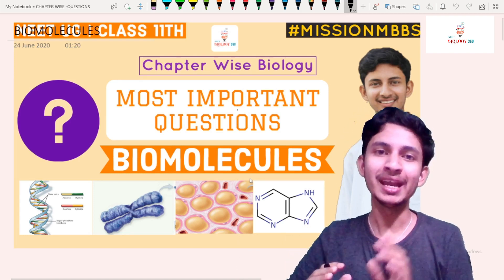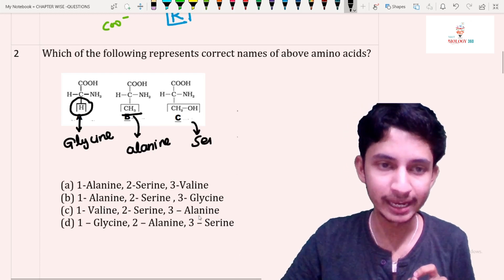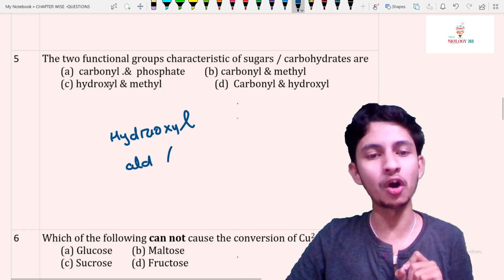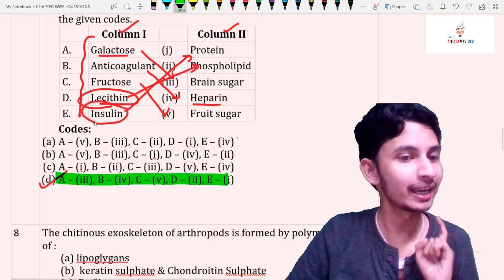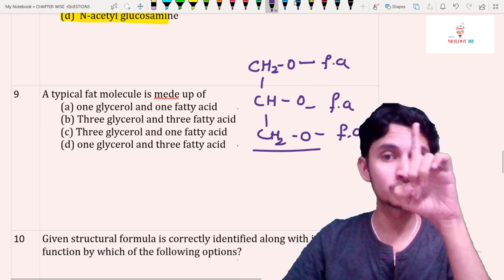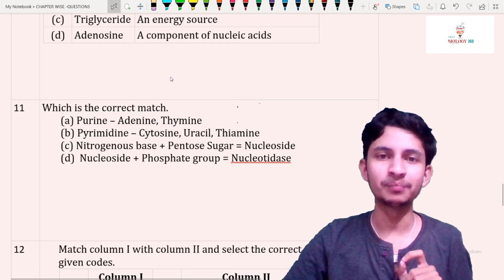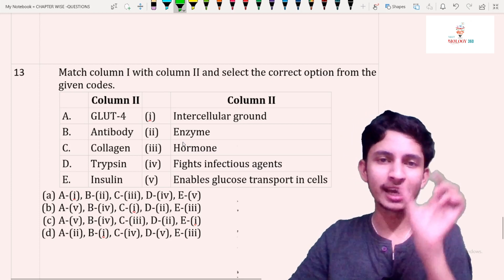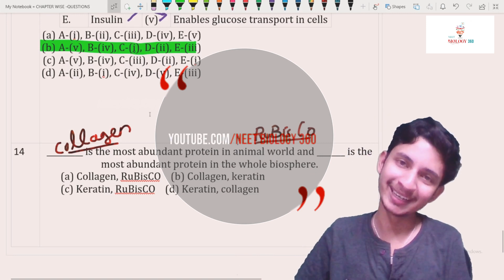14 MOST EXPECTED QUESTIONS FROM BIOMOLECULES | For NEET 2020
14 MOST EXPECTED QUESTIONS FROM BIOMOLECULES | For NEET 2020 ||

If you're a NEET UG aspirant, with the hopes of serving the nation as a young and bright doctor, you have arrived at the right place. I, Manas Ranjan Sahu, an MBBS Student at VIMSAR Burla, have opened this channel with the sole motto, of helping young minds just like yourself to reach their goals by pure conceptual learning of Biology. The topics that are discussed are high-yielding and multiple information sources are used to provide a holistic approach in studying Biology for NEET UG as it carries the maximum weightage in the exam.

To never miss an update.

The National Eligibility cum Entrance Test-Under Graduate NEET (UG), succeeded from All India Pre-Medical Test (AIPMT) is an entrance examination in India for students who wish to study undergraduate medical courses (MBBS) and dental courses (BDS) in government or private medical colleges and dental colleges in India. The undergraduate NEET (UG), for MBBS and BDS courses, is currently conducted by the National Testing Agency (NTA), which provides the results to the Directorate General of Health Services at the Ministry of Health and Family Welfare. Prior to 2019, the test was administered by the Central Board of Secondary Education (CBSE). NEET-UG replaced the All India Pre Medical Test (AIPMT) and all individual MBBS exams conducted by states or colleges themselves in 2013. There are questions asked from Physics, Chemistry and Biology. There are 45 questions from Physics, Chemistry and 90 questions from Biology. A correct response gives the candidate 4 marks and 1 mark is deducted for every wrong answer. The total marks are 180 for Chemistry, 180 for Physics and 360 for Biology. No marks are deducted if the candidate has not attempted a question. The total time duration is of 3 hours.